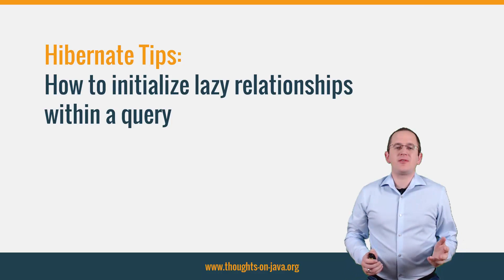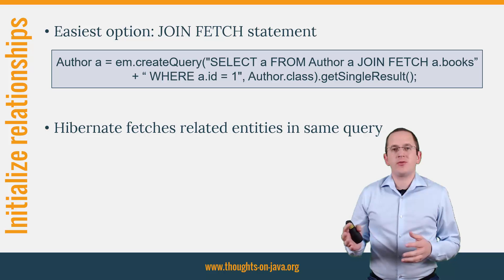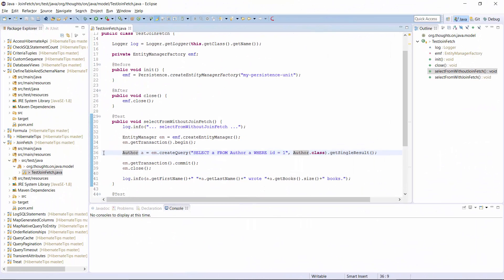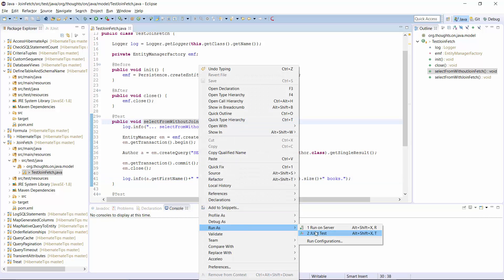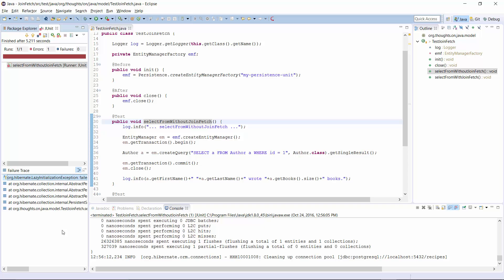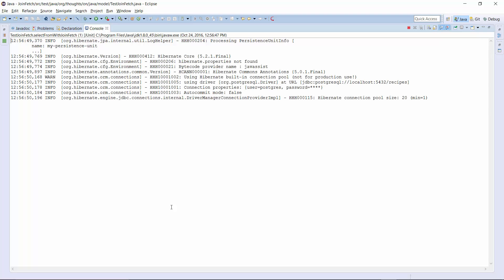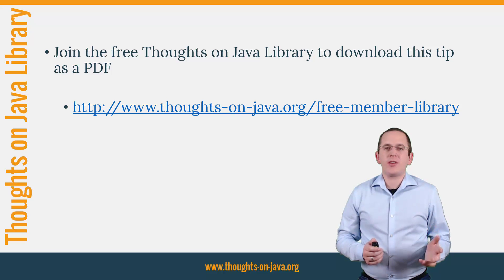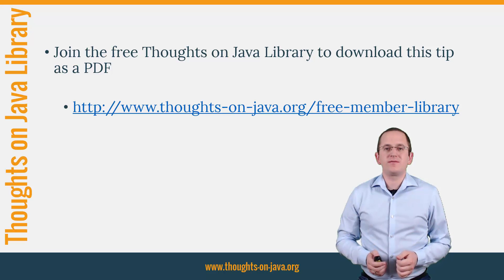Hibernate Tip: How to initialize lazy relationships within a query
Get more recipes like this one in my new book Hibernate Tips: More than 70 solutions to common Hibernate problems:

The Hibernate Tips series provides quick answers to common questions. This week, I will show you how to initialize a lazy relationship within a query to avoid LazyInitializationExceptions.

You can learn more about lazy fetching and how you can avoid common performance issues in my Hibernate Performance Tuning Online Training